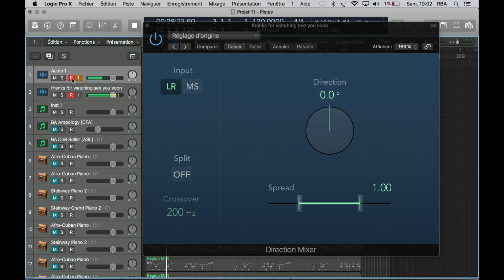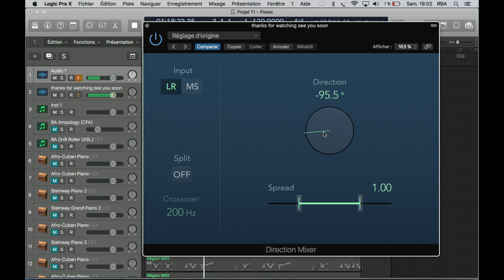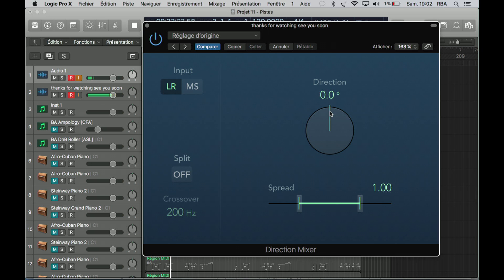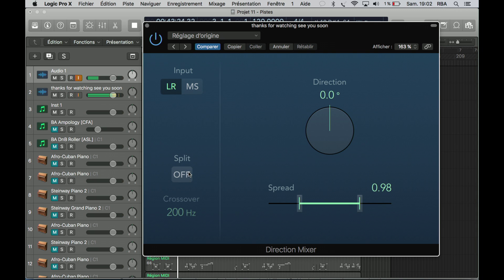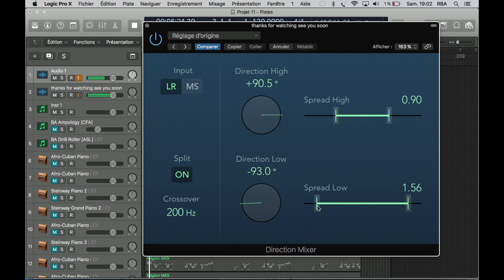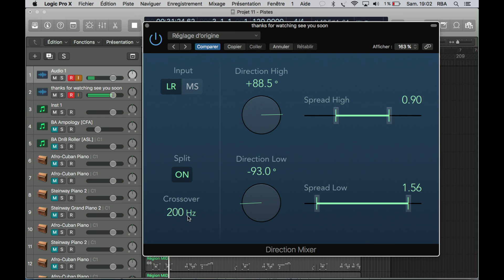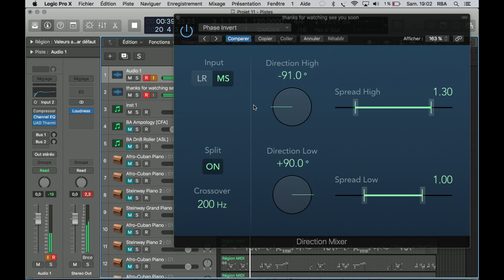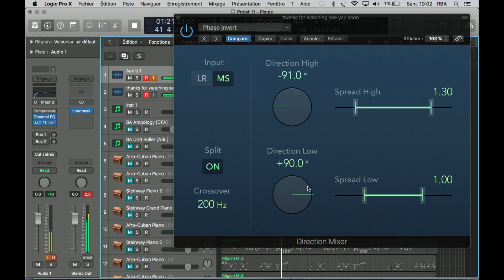logic x pro DIRECTION MIXER plugin test and review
logic x DIRECTION MIXER  plugin test and review